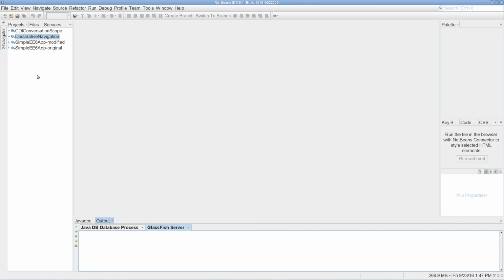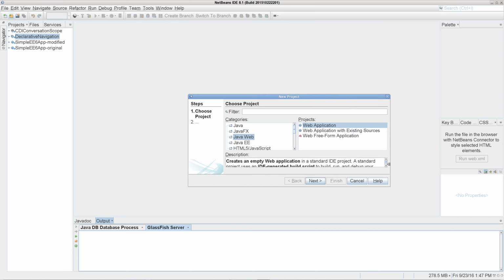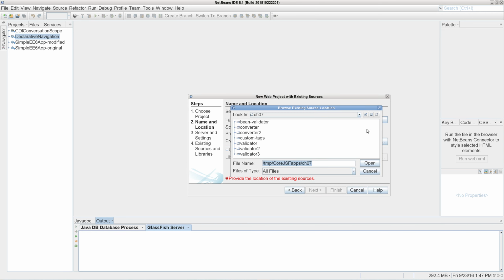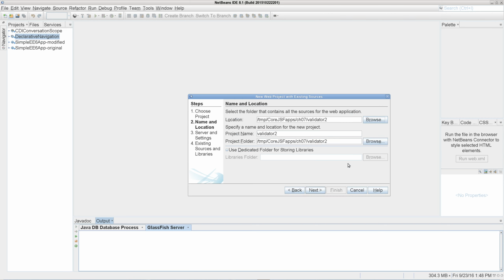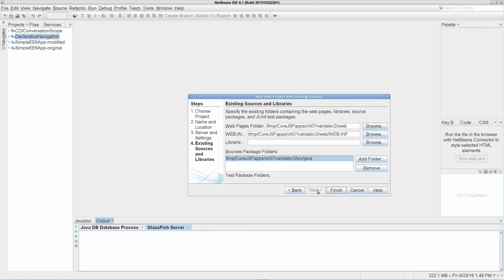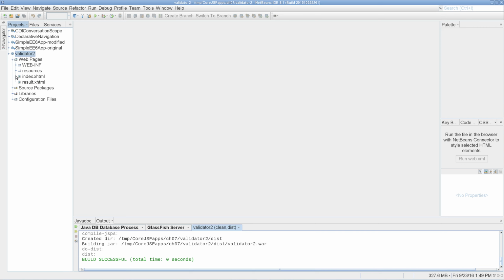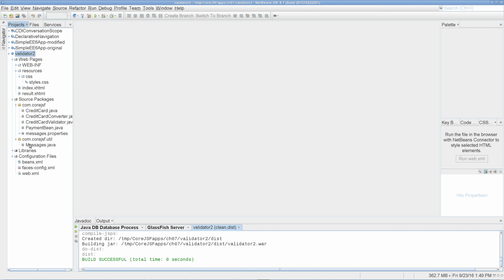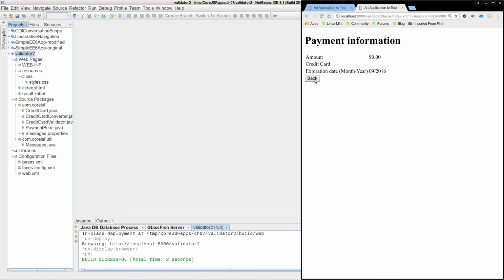Dr. Ted Markowitz - TCoE, U. of New Haven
Installation of Core JavaServer Faces book code into NetBeans.